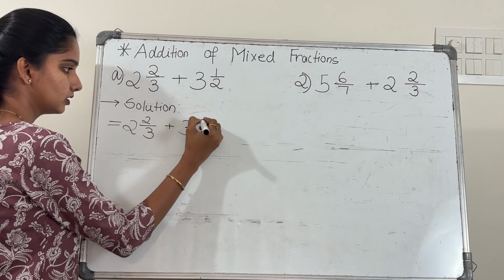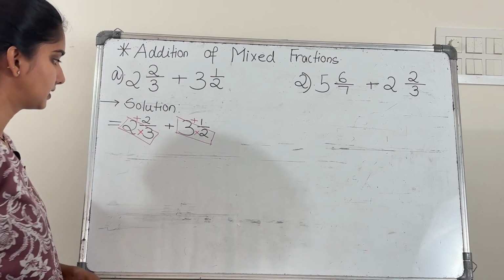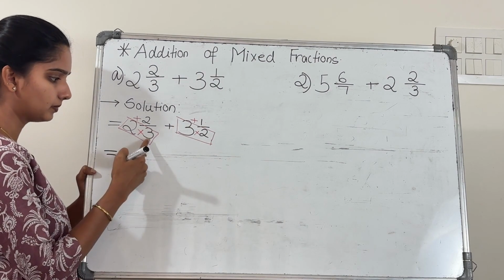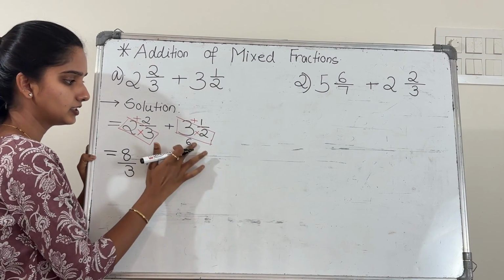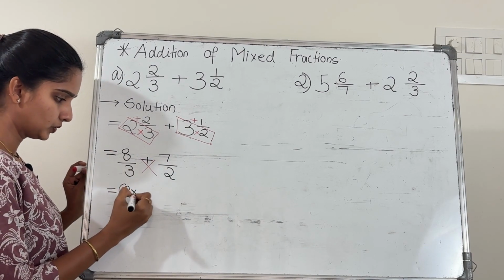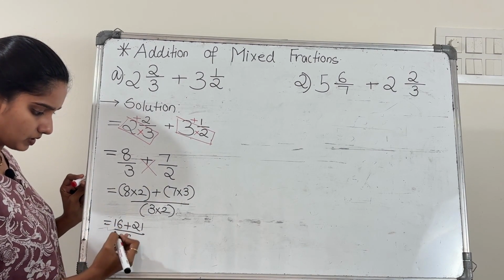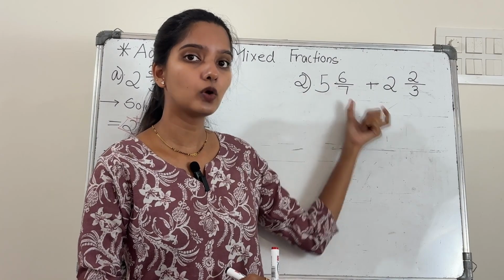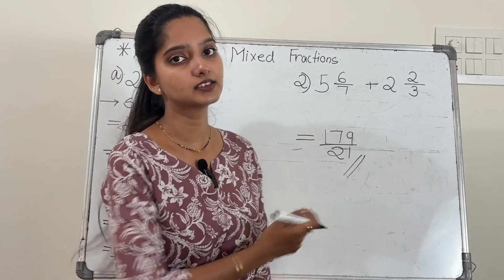Addition of Mixed Fractions | Class 6 & 7 Maths | Easy Method with Examples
In this video, we will learn how to add mixed fractions step by step.

Mixed fractions, also called mixed numbers, are an important topic in Class 6 and Class 7 Maths. In this video, I have explained the addition of mixed fractions using a simple and easy method with solved examples.